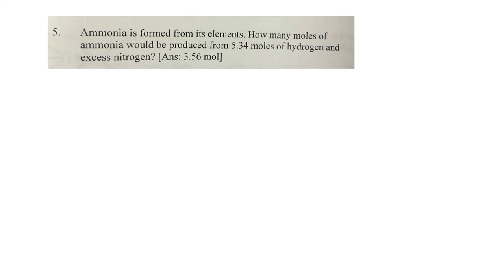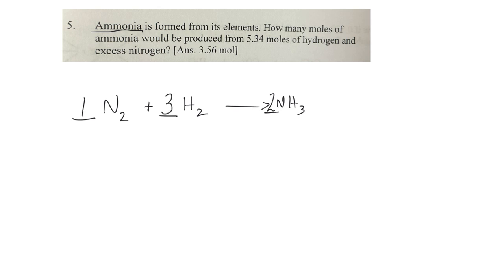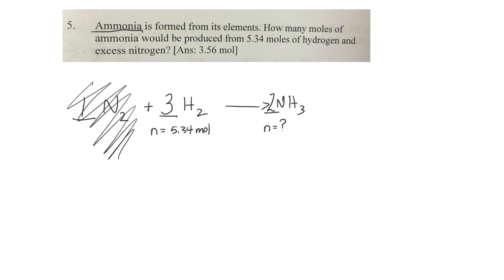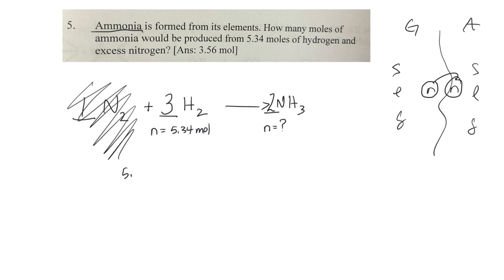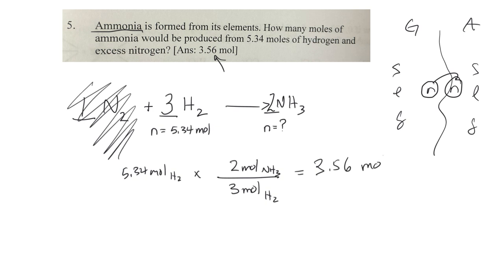25wn chm 0020 moles stoichiometry